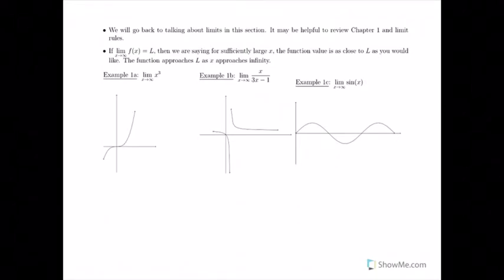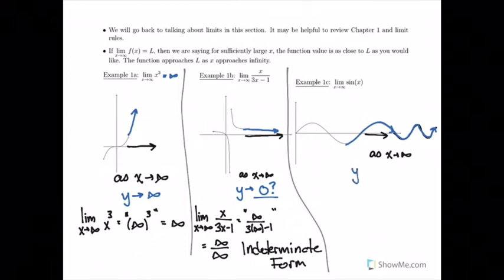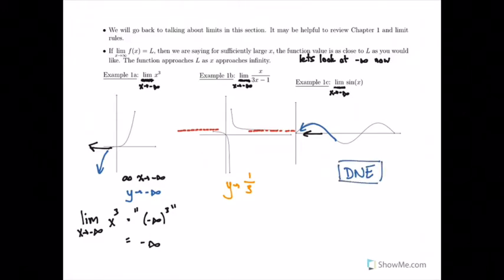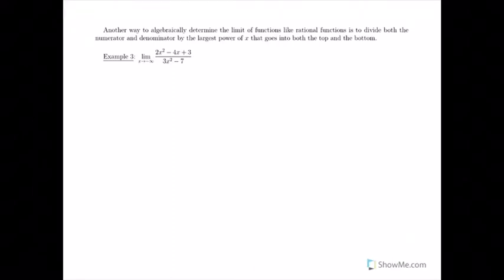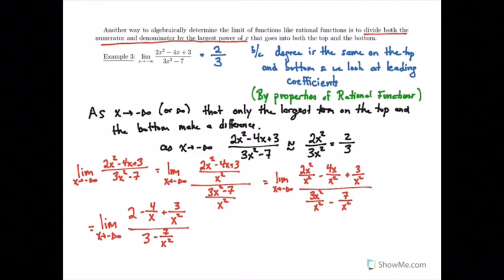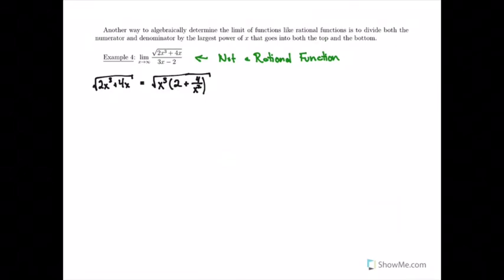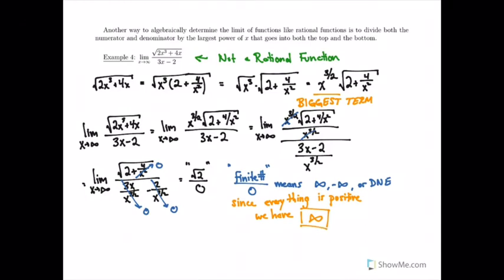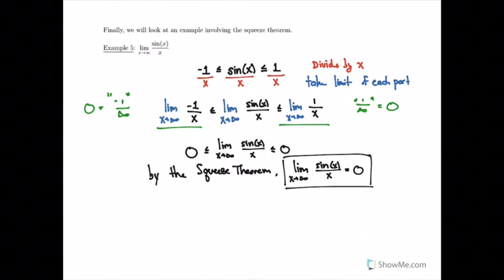MATH2141 Sec3.5 Limits at Infinity